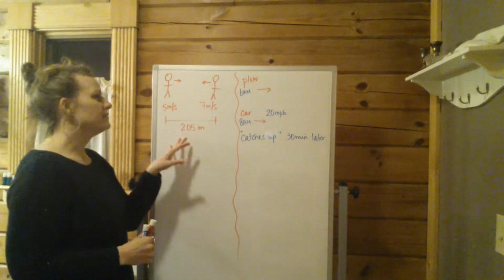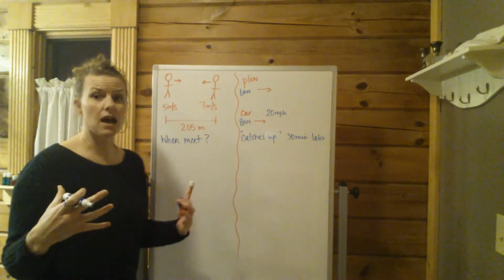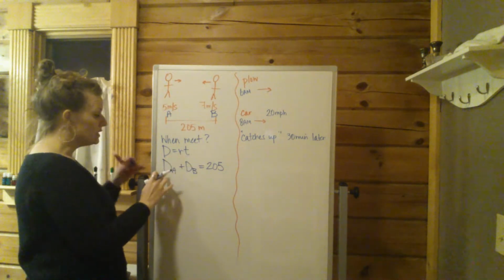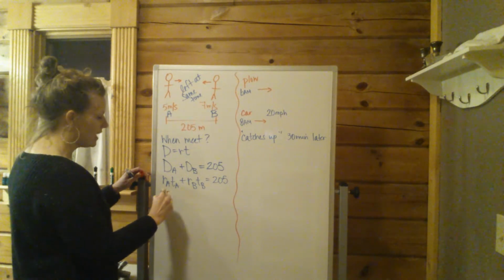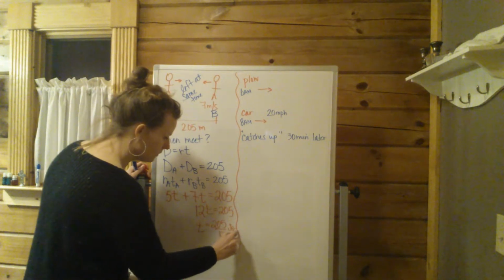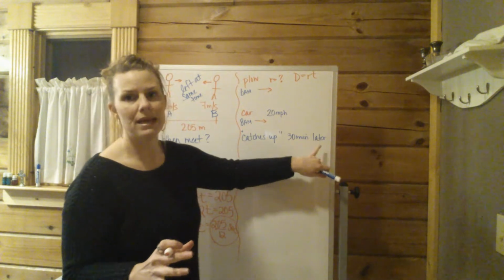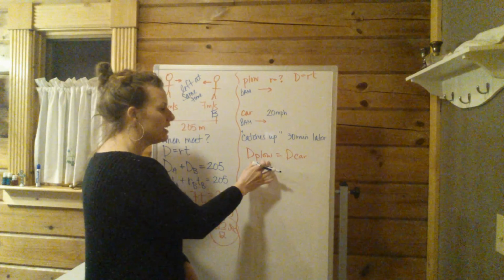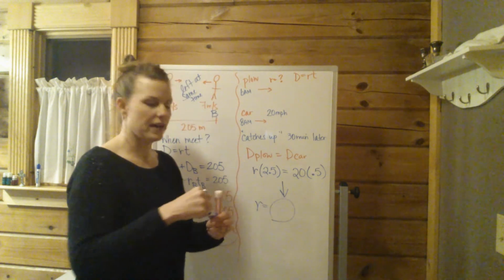D=rt word problems:two types & set ups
How to set up and solve two different types of D=rt distance story problems in algebra